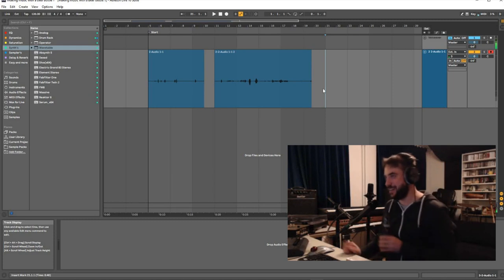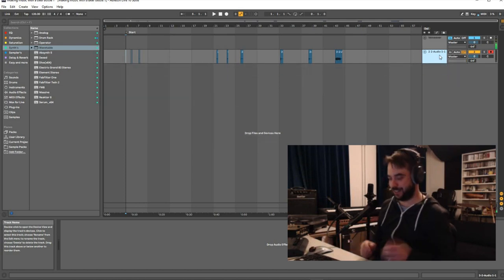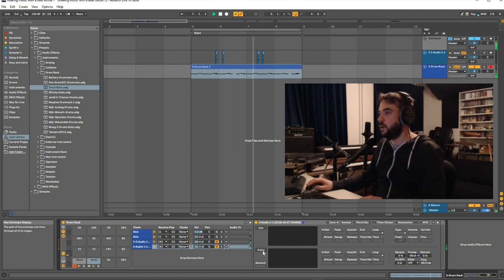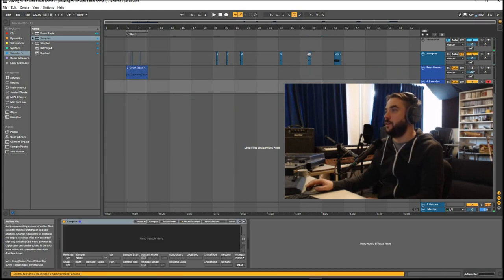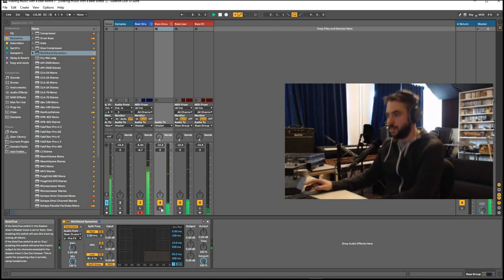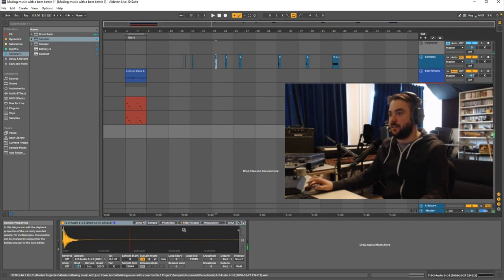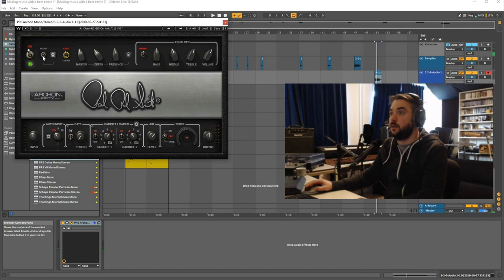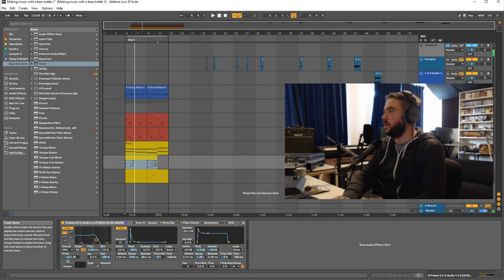Sampling in Ableton Live 10 | Making music with just a beer bottle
I'm Jheronimus Duko. Musician, Producer, and Mixer. My wife doesn't want to listen to me, rambling on about D.A.W.'s and (bass) guitars, anymore. So now I'm talking to myself in front of a camera.

And my stop-motion clip: Right now is when we belong